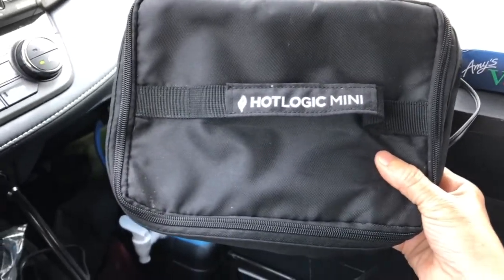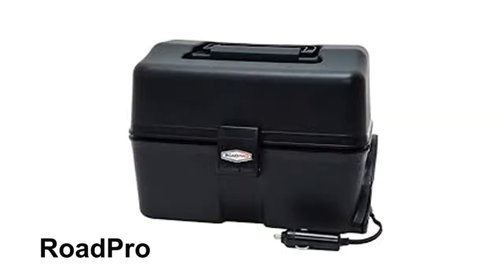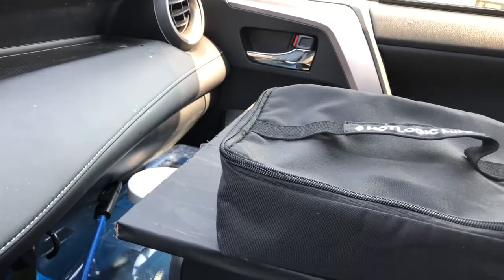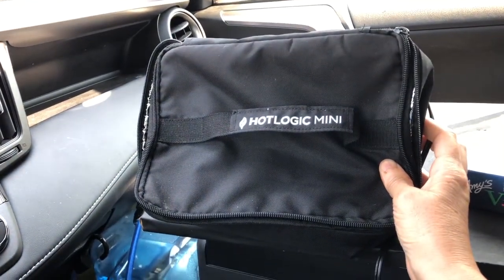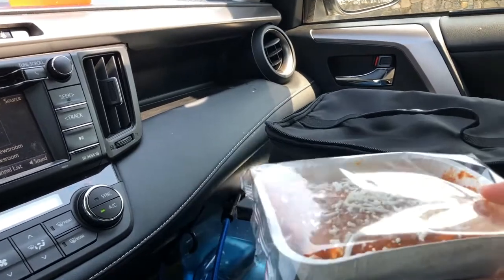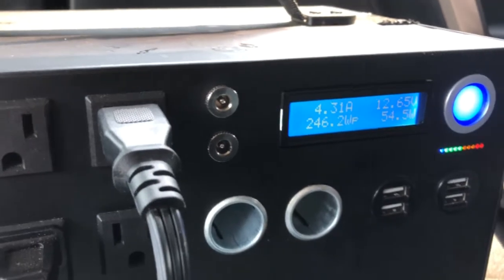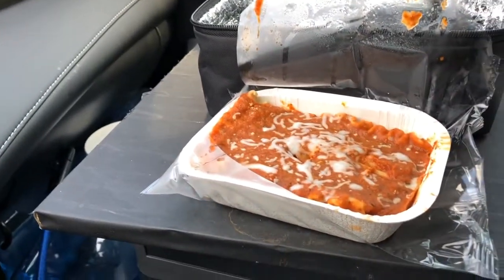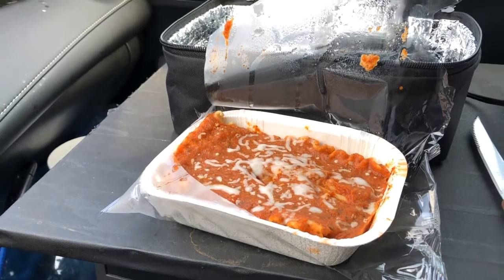Cooking in a Car: A Microwave Alternative - April 2018